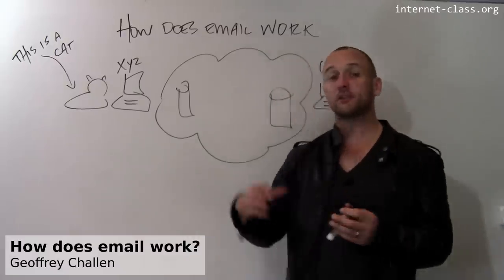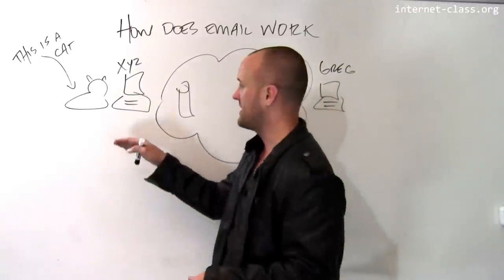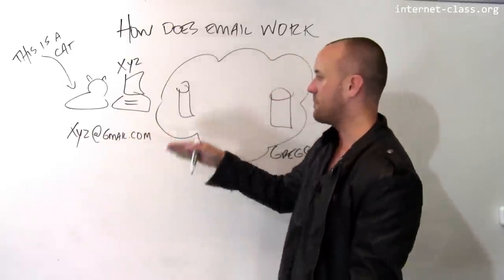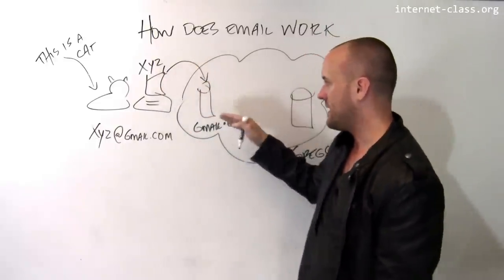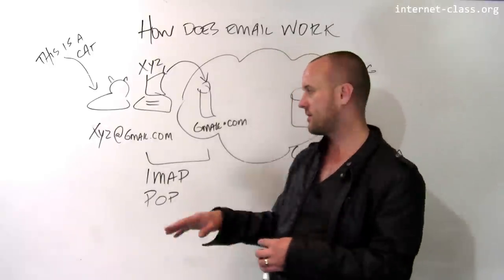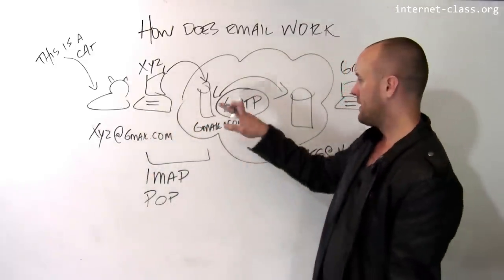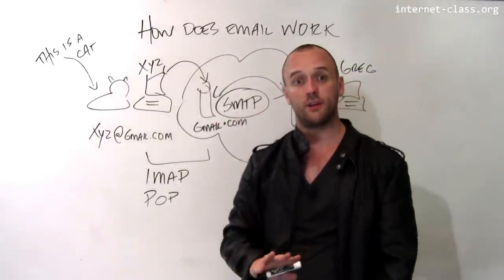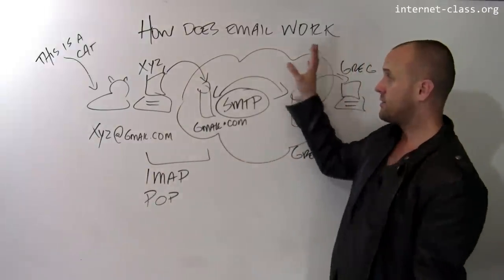How does email work?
A great way to understand how multiple protocols work together to power the internet is to examine a common and popular internet service: email. Sending and receiving email requires multiple protocols, including protocols used by mail servers to exchange email (SMTP) and between mail clients and servers to retrieve and send email (IMAP, POP).